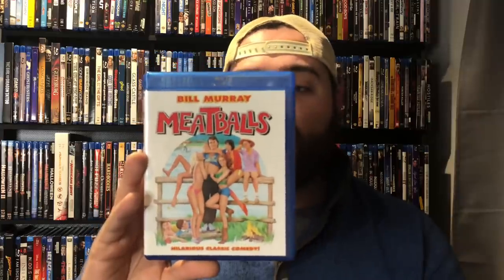THE RAREST HORROR BLU-RAY | Blu-ray and 4K Movie Collection Update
What a find! I found the rarest horror Blu-ray, long since out of print and super hard to find for a good price. Check out what I got and the rest of my pickups from Christmas gifts and thrift stores in this latest 4K UHD and Blu-ray Collection Update.

4K And Blu-ray Movie Deals

My Home Theater:
4K Projector
Projector Screen
Home Theater Seating